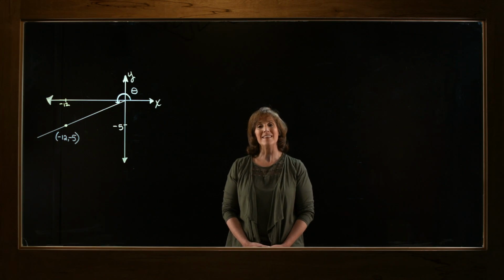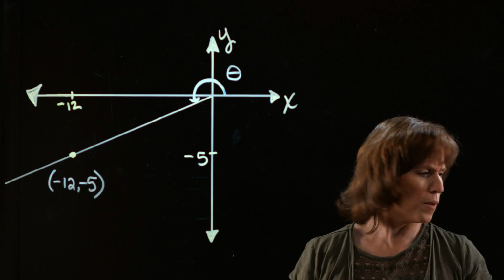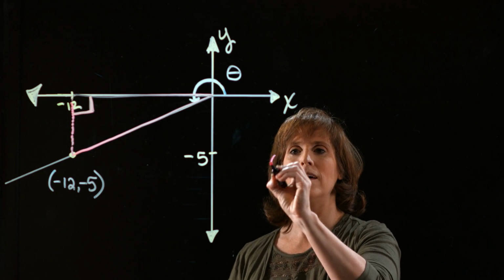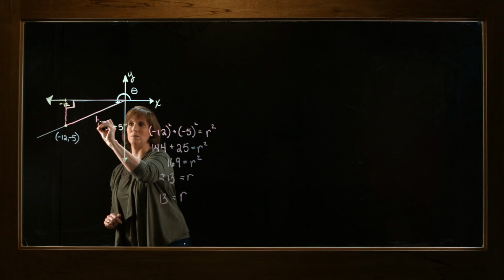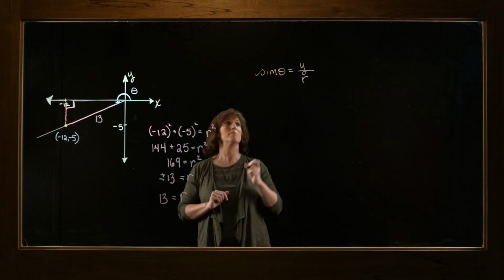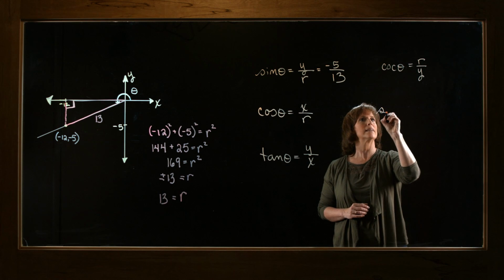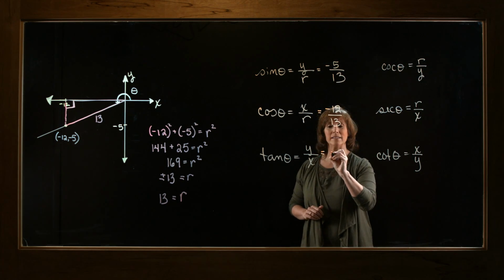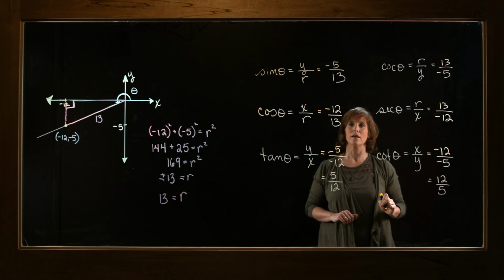A0802003 2R Final